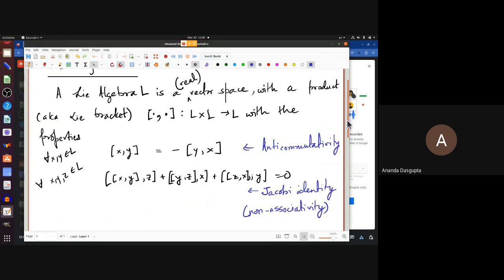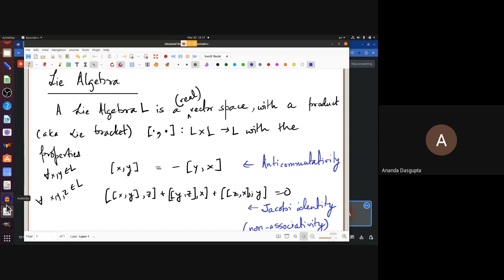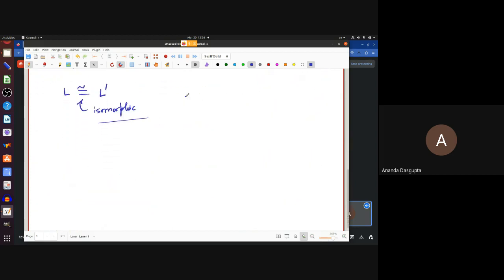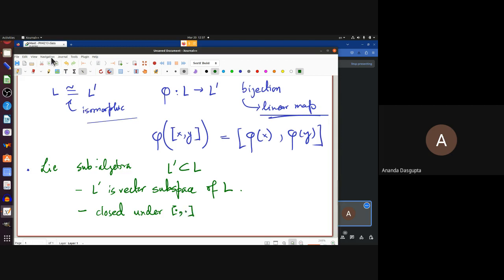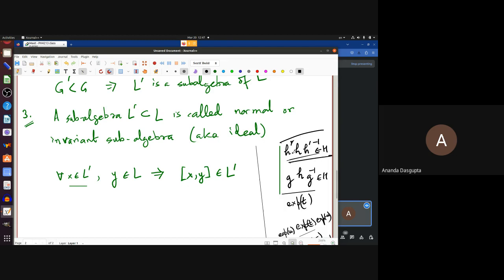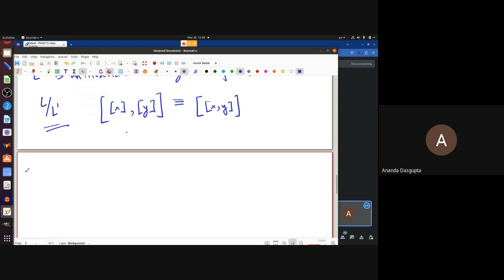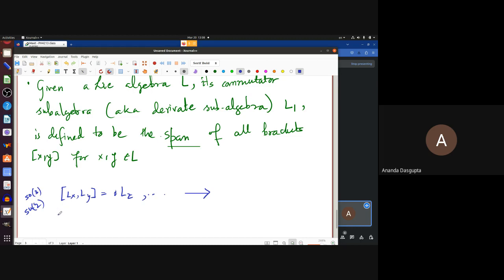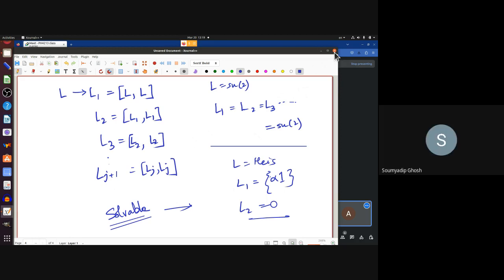Lie Algebra 2 : PH4213 class 2023 03 20 12 05 GMT+5 30